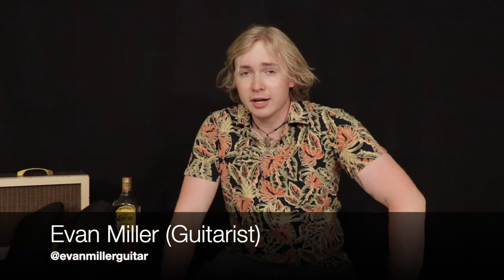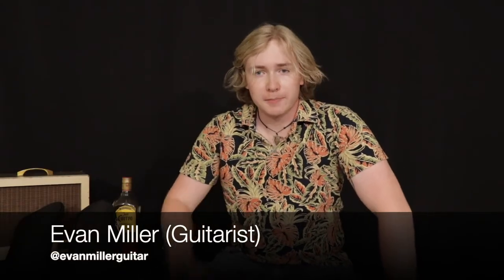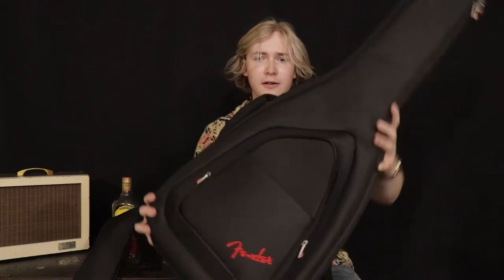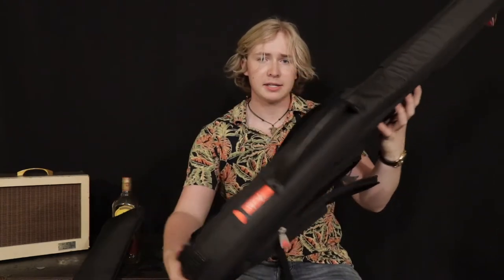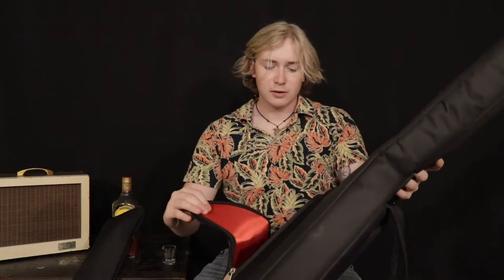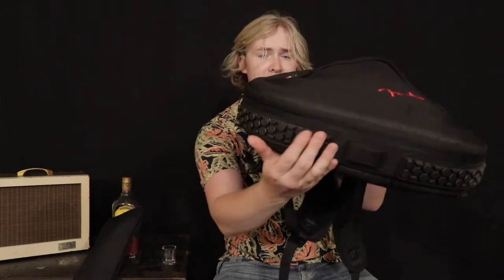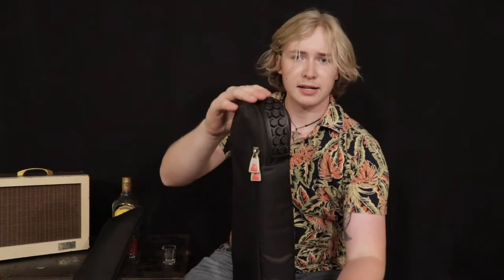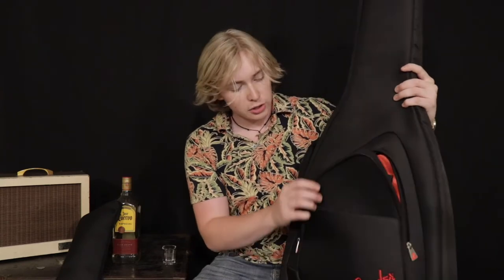Why I Started Using Gig Bags...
Before COVID-19 destroyed every working musicians life, I started using gig bags as a more practical way to transport certain guitars of mine to and from work, or shows! in today's video I will share some reasons as to why using gig bags has become a very practical switch for me as a man who is constantly traveling with guitars!

LIMELIGHT MUSIC

SIREN